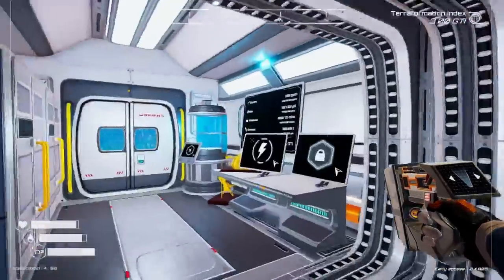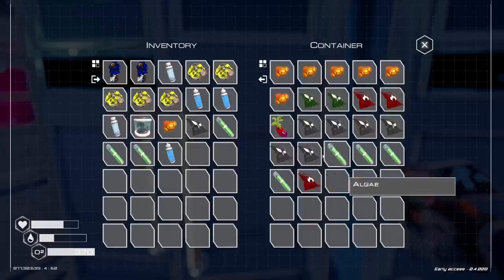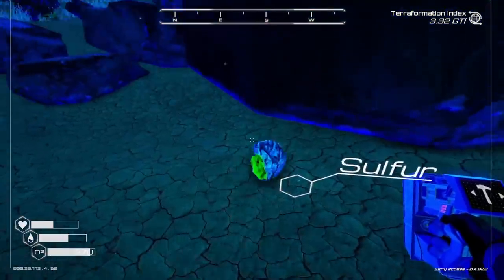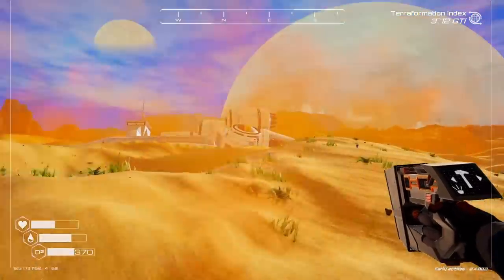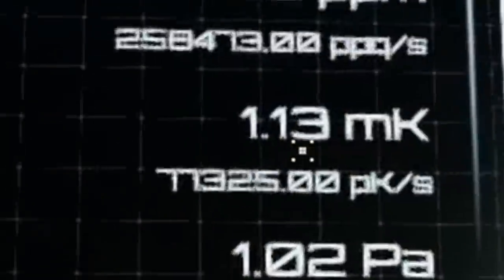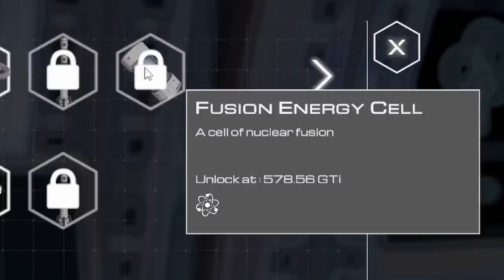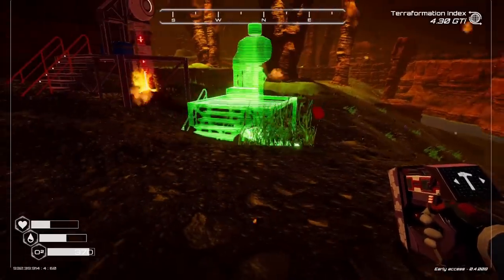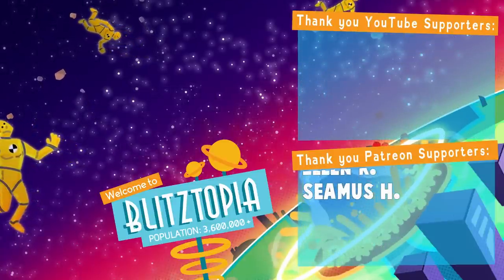I Planted 1,523,452.675 Trees in Planet Crafter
Planet Crafter, but I planted so many trees and now all I can see is green!

ABOUT & GAMEPLAY: THE PLANET CRAFTER